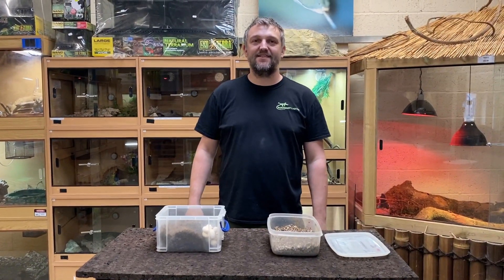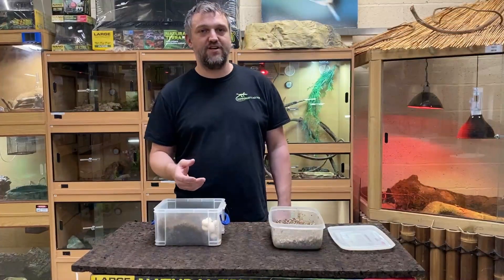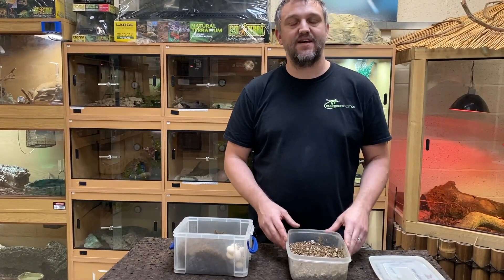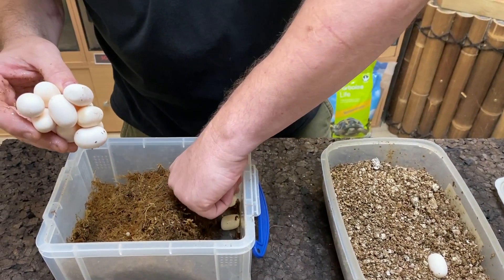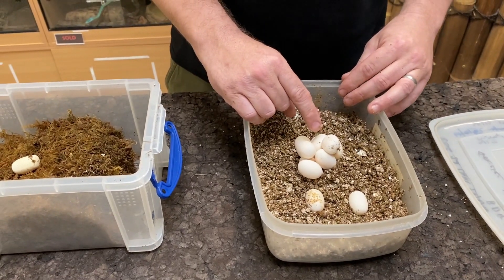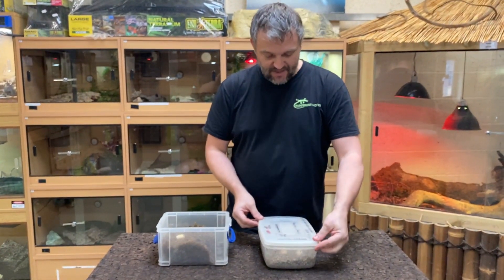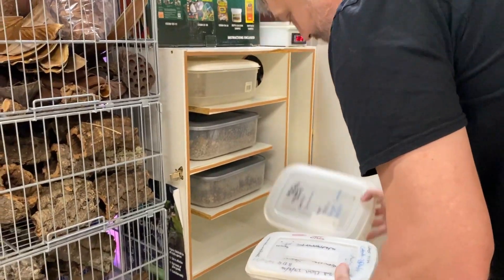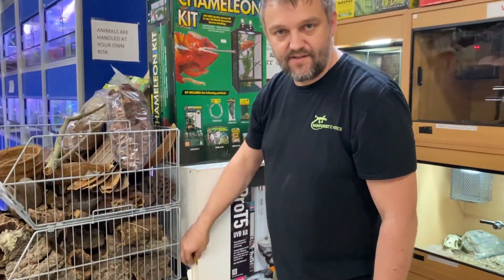BOIGA CYANEA EGGS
Green cat snake eggs. Laid at Rainforest Exotics today. Taking eggs from nest box to incubator.